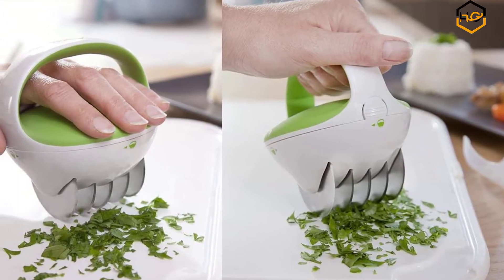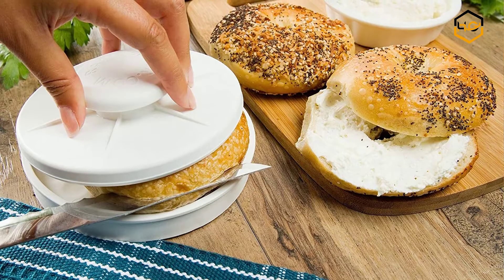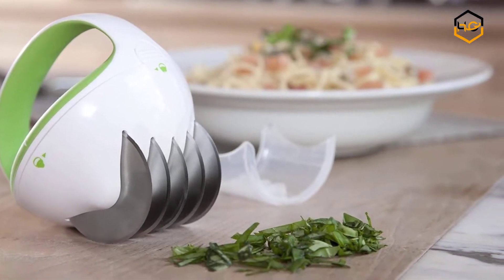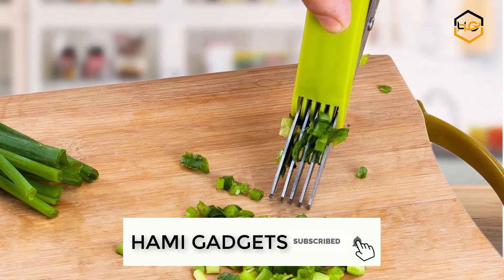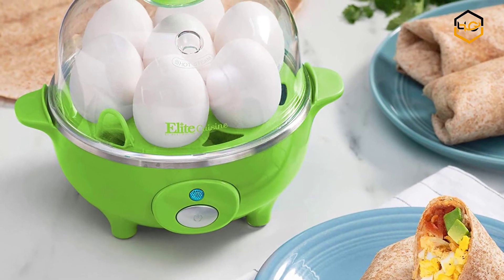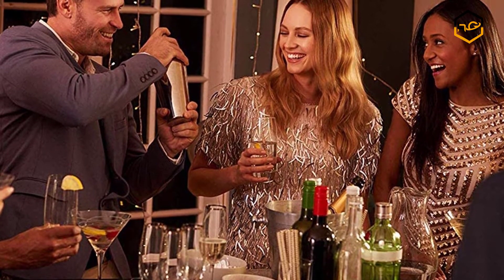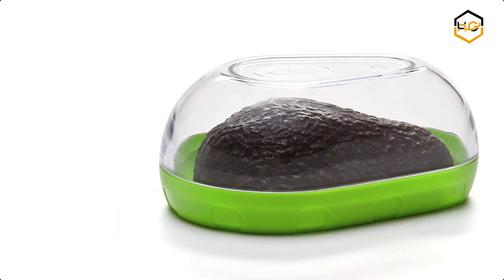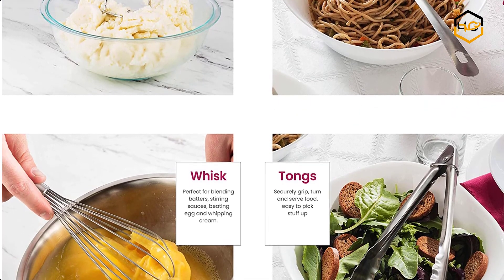Top 10 Best & Cool Kitchen Gadgets 2020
A person who is working for us in the kitchen loves us more than our thinking because working in the kitchen 3 times a day isn't a task. We should also some love for our mother's sisters or wife who is working in the kitchen to make delicious foods for us every day.

Here we have made a list of cool kitchen gadgets to gift the chef of our home to bring the smile on the face. Definitely, these Cool Kitchen Gadgets will also help them to make their cooking chores easy.